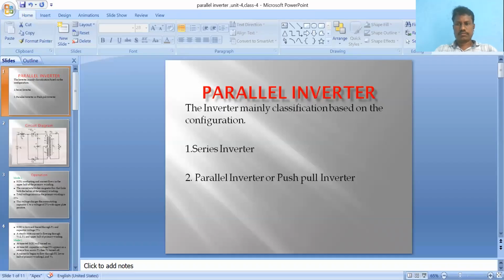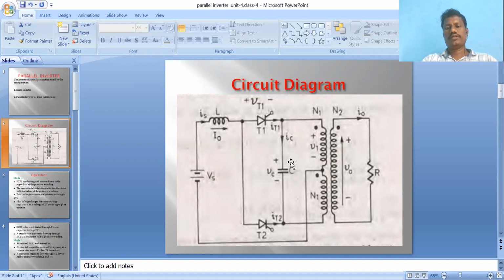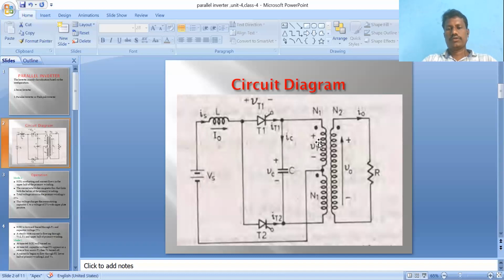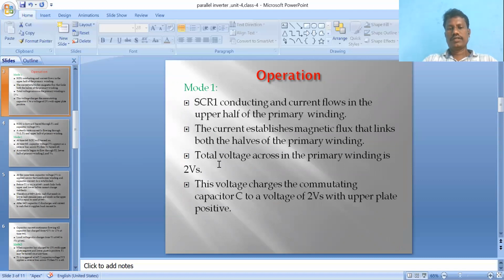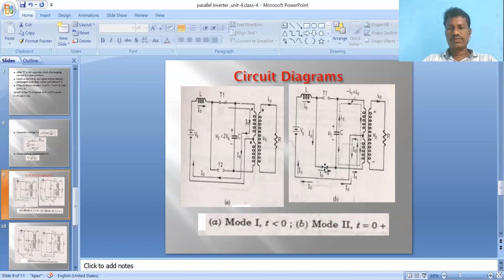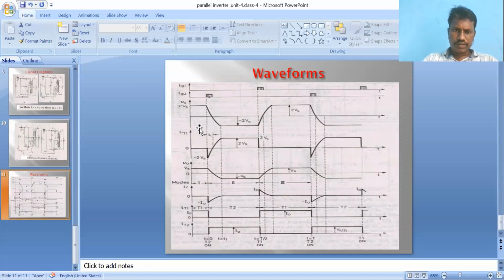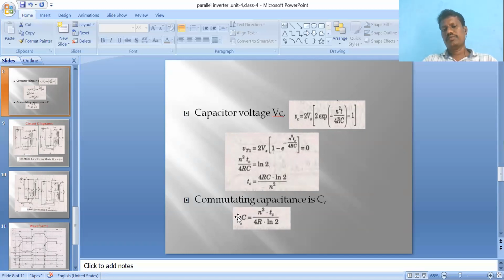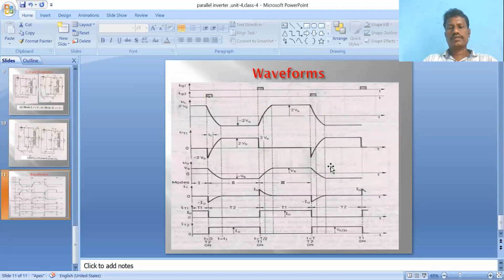PE unit 4,class 4